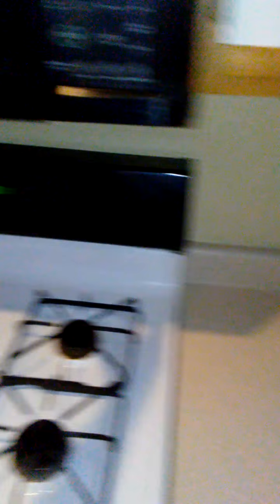August 1, 2016